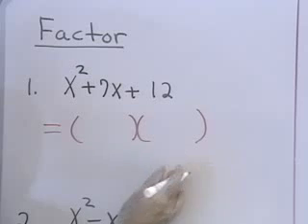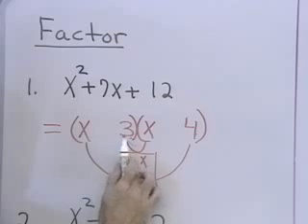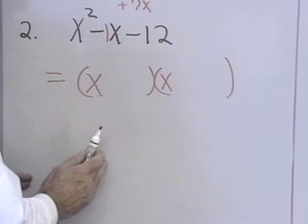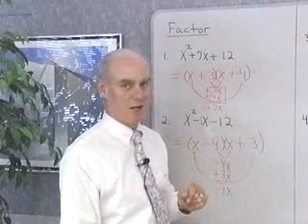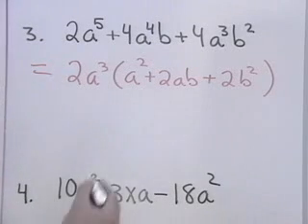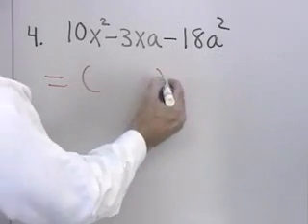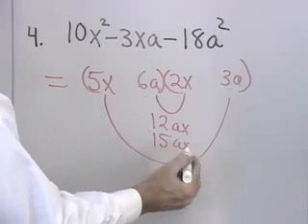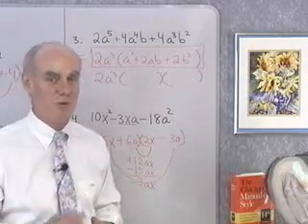Mini-lecture: More factoring